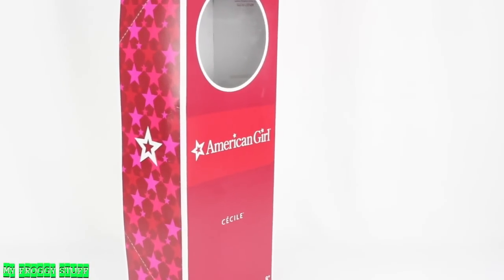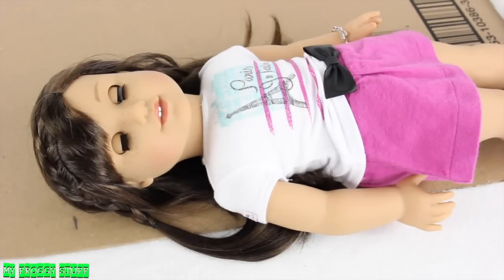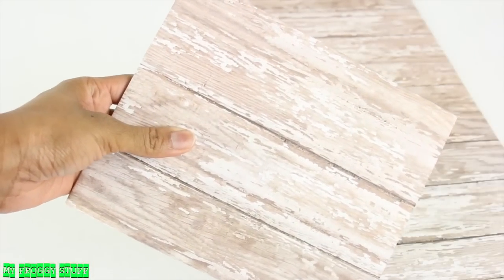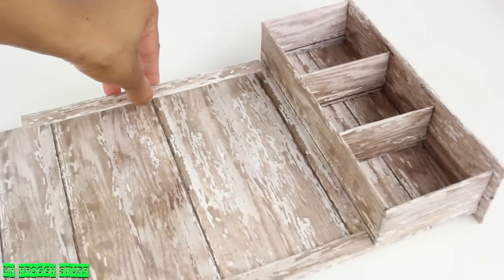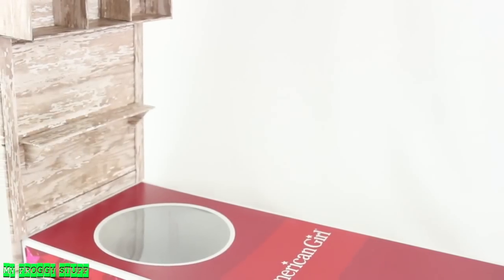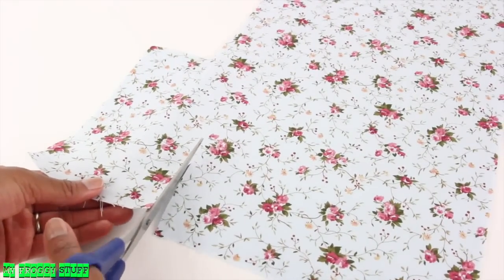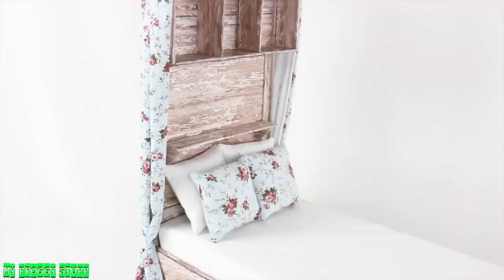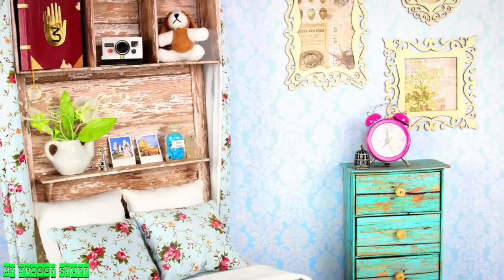DIY - How to Make: Doll Bed: AMERICAN GIRL Bouquet Bed - Handmade - Doll - Crafts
Need supplies to make this fabulous craft? click the link!

by request: Check out this Fabsome and Fun Doll AG Craft!  Make a Bouquet Bed using your very own AG Box!!